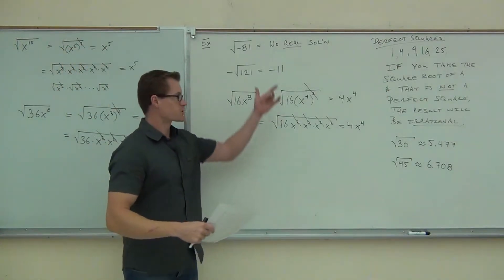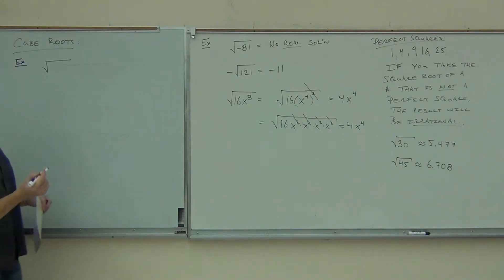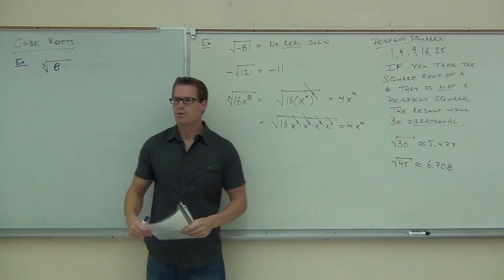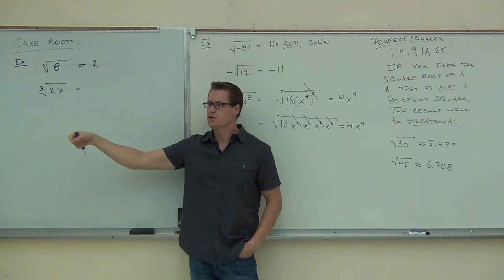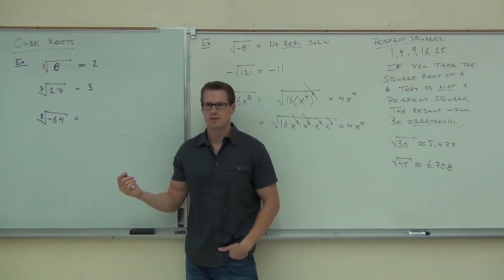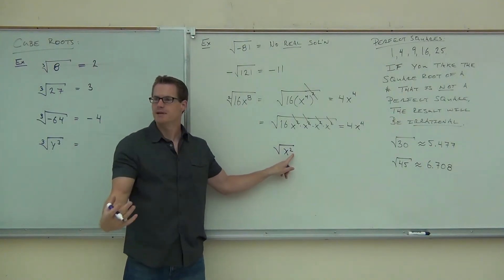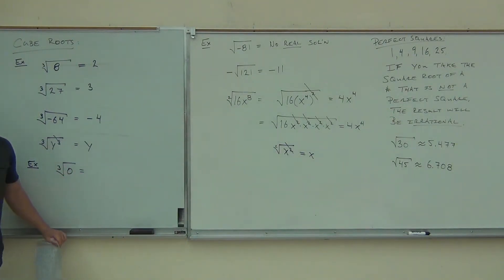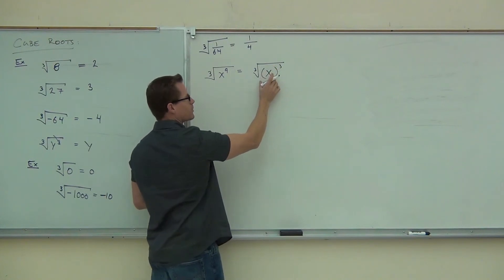Intermediate Algebra Lecture 10.1 Part 3